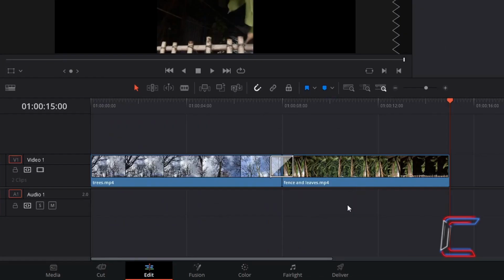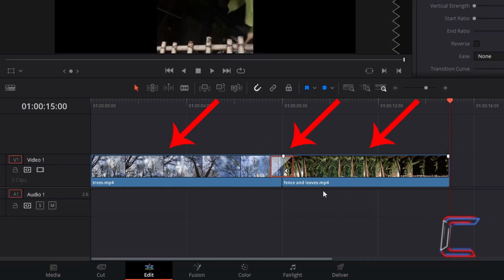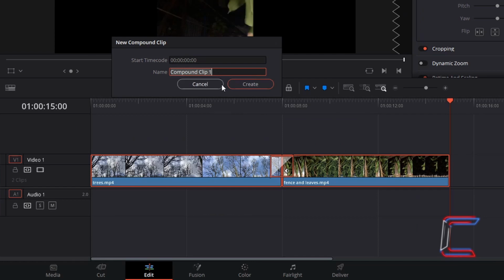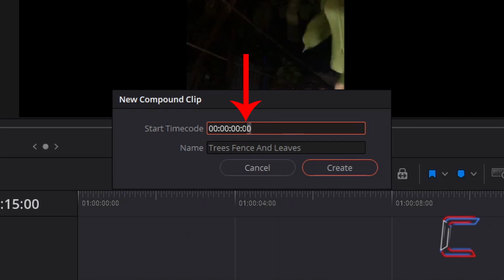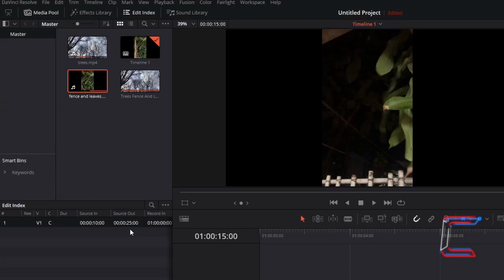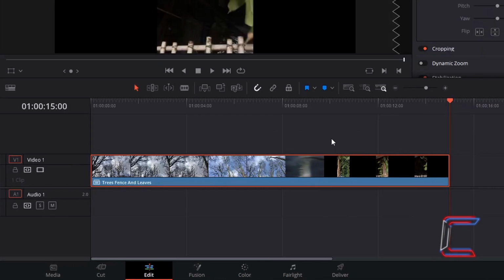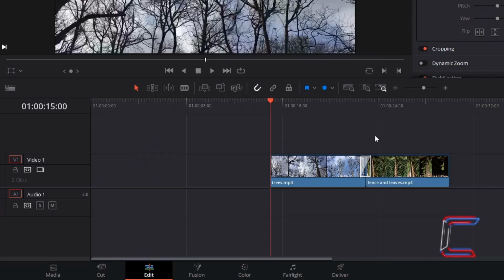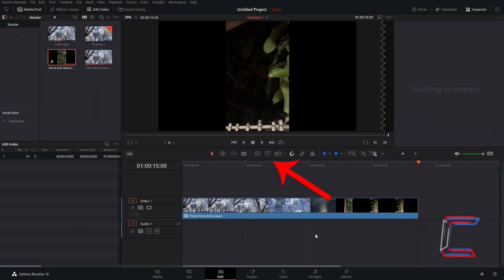Compound Clips In DaVinci Resolve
DaVinci Resolve Tutorial #51. This video shows how to merge and unmerge video and audio clips together in DaVinci Resolve's Edit timeline. Version 16.2 of the software is used in this video.